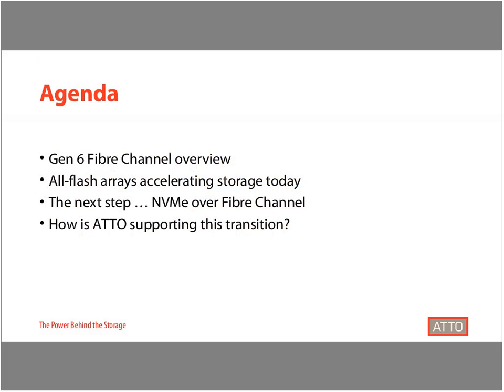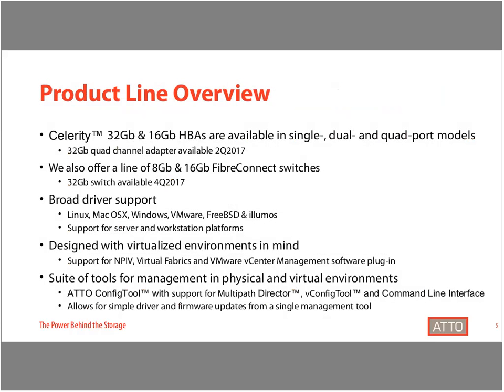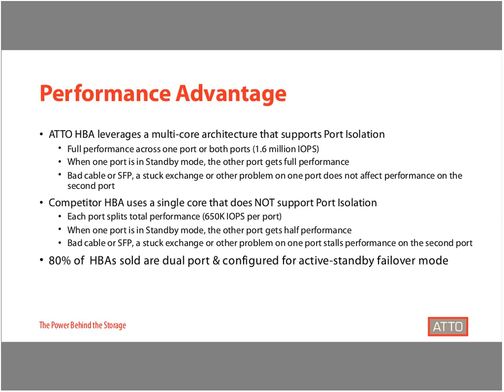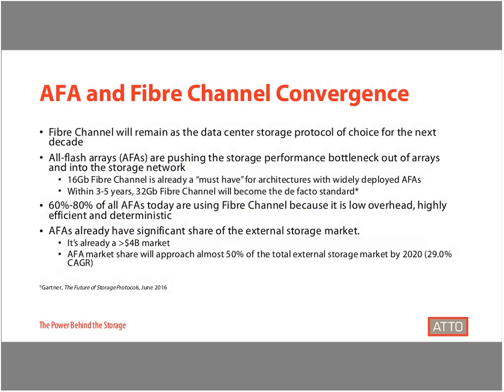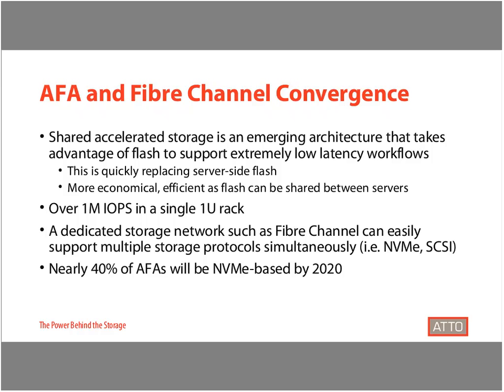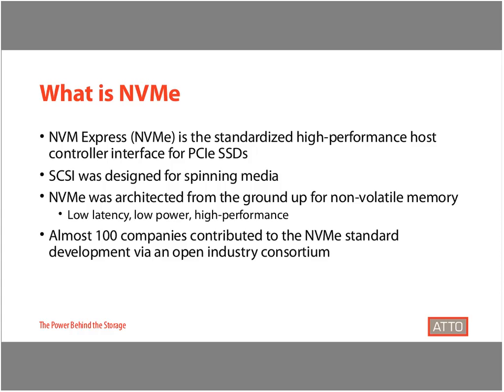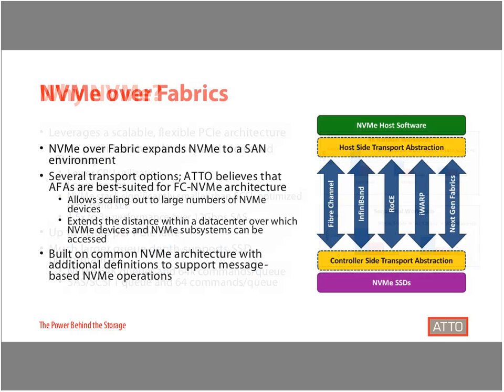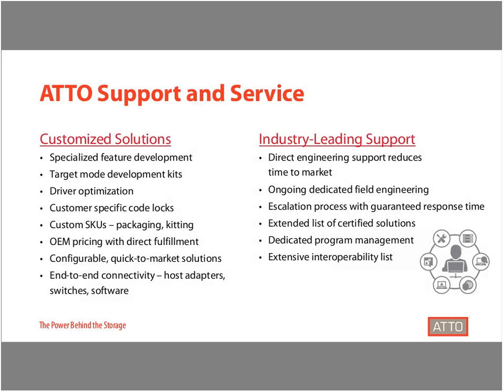ATTO Celerity Gen 6 Fibre Channel